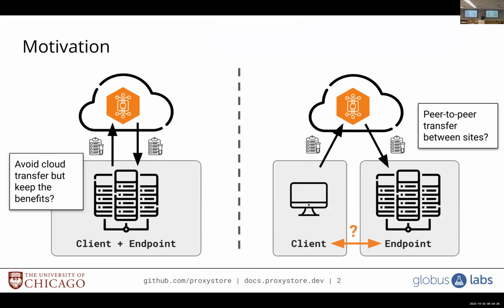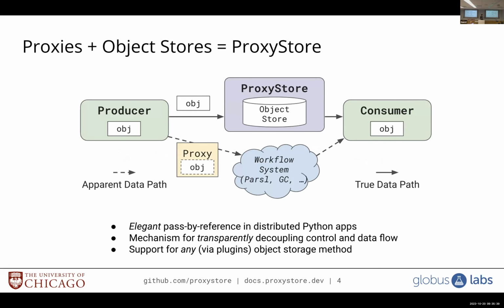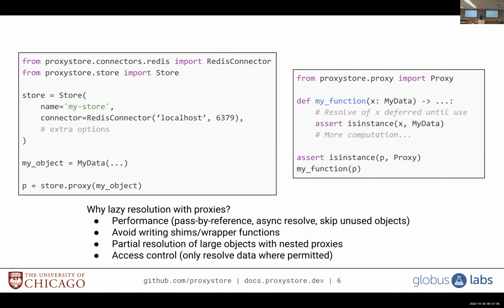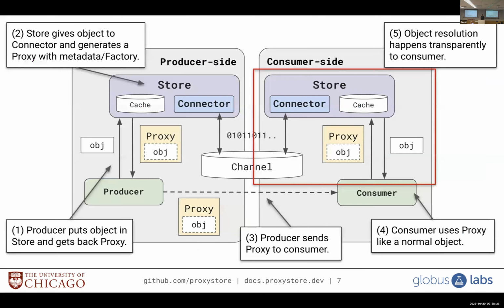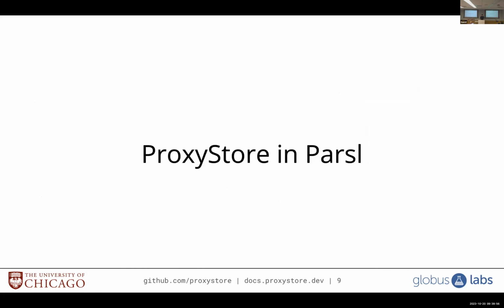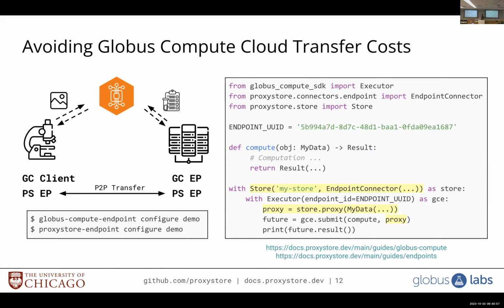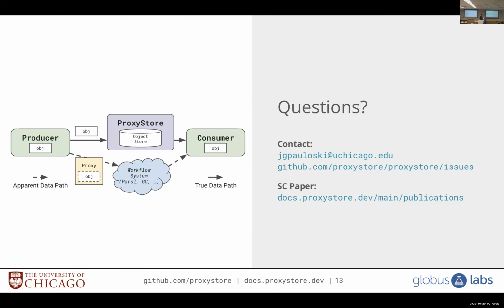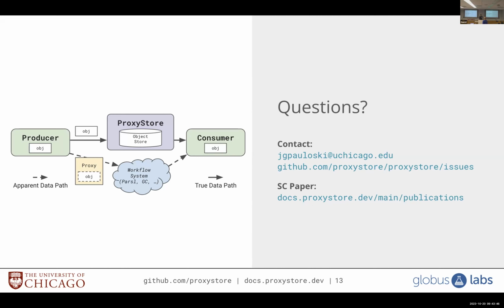ProxyStore: a Data Fabric for Workflow Systems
Greg Pauloski